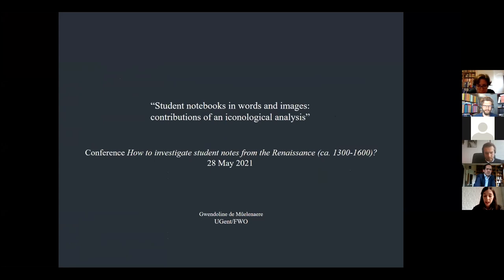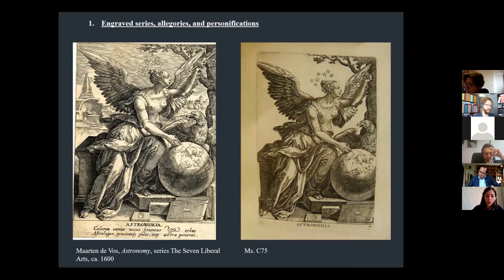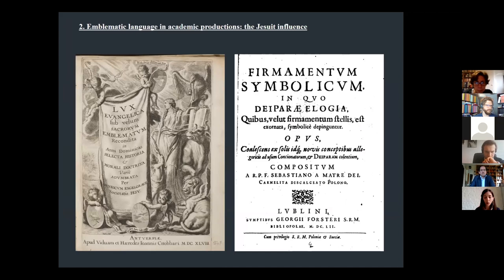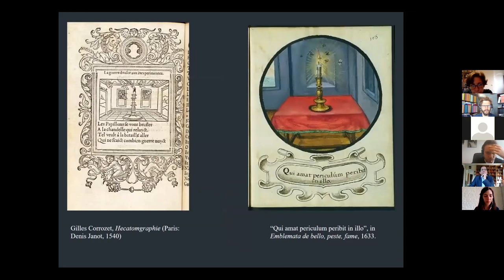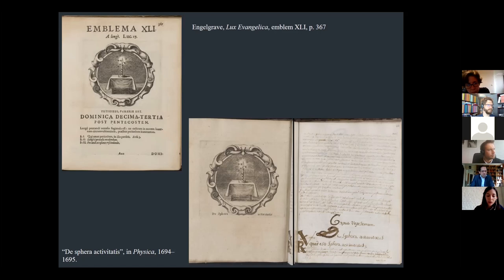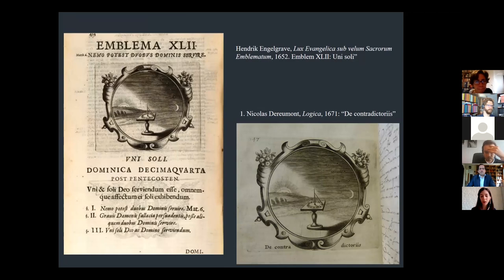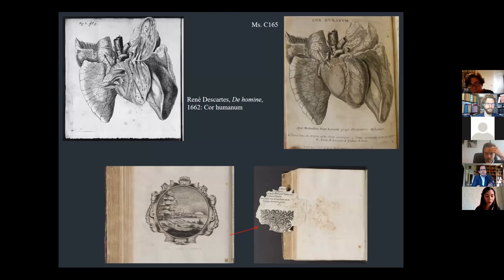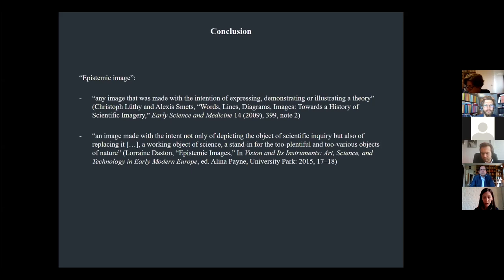19 Student notebooks in words and images - Gwendoline de Mûelenaere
Recordings of the workshop "How to investigate student notes from the Renaissance (ca. 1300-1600)?", online/Leuven, 20-21 & 27-28 May 2021

Student notebooks in words and images: Contributions of an iconological analysis
Gwendoline de Mûelenaere (Ghent University)

Chair: Xander Feys